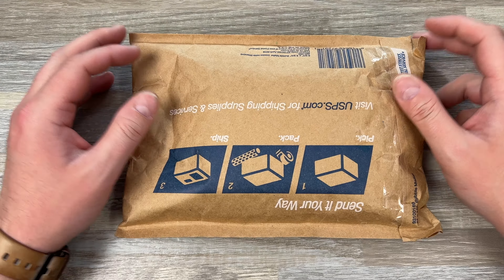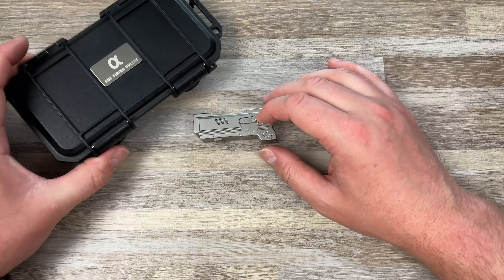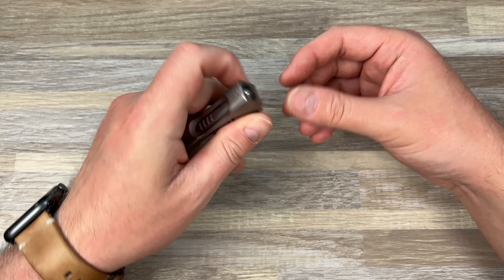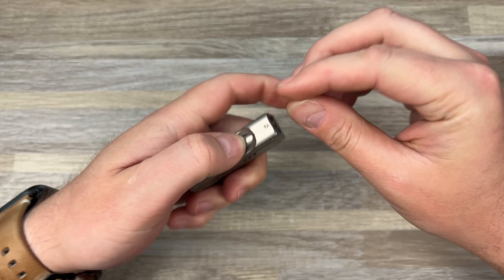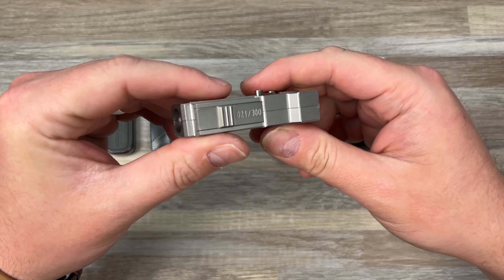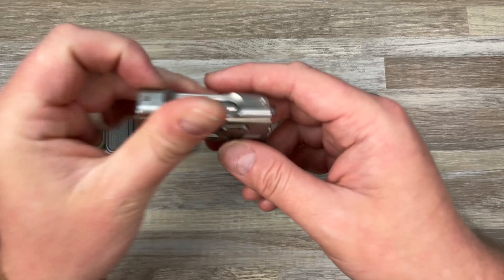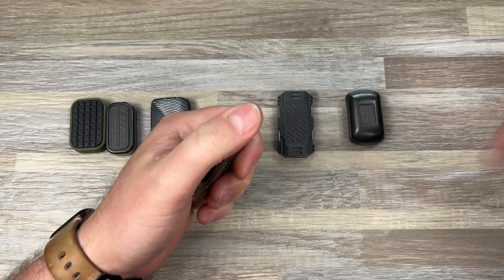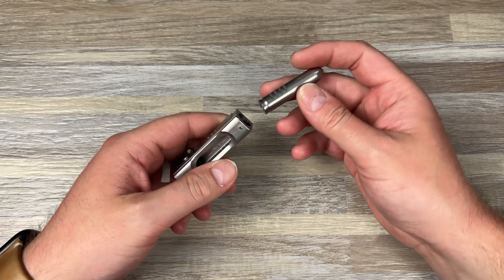Desert Eagle Fidget Toy - Is it Any Good?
I unbox the A EDC Firing Bullet Fidget Toy in Stainless Steel. It operates on magnets and springs and is not very good sadly.